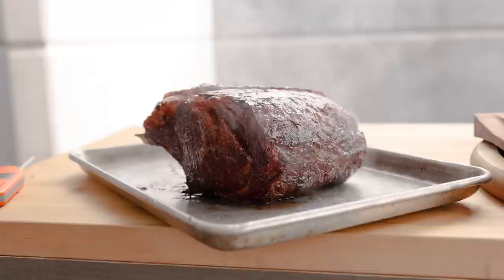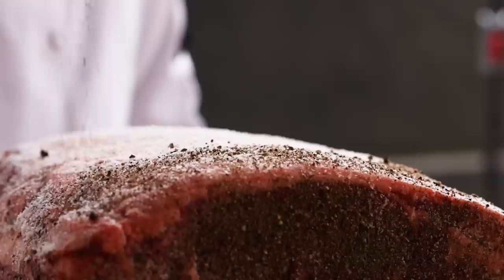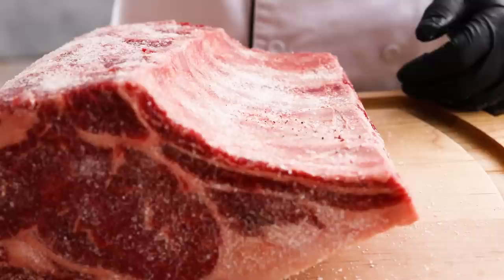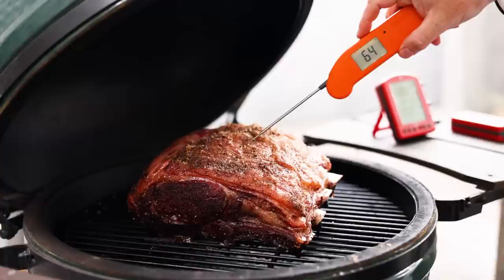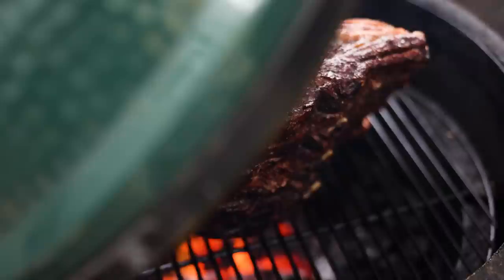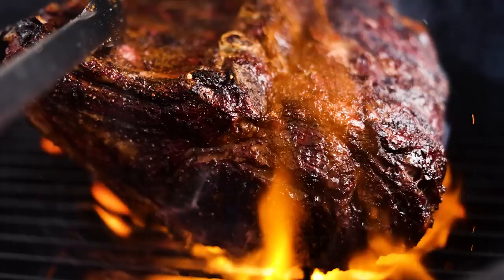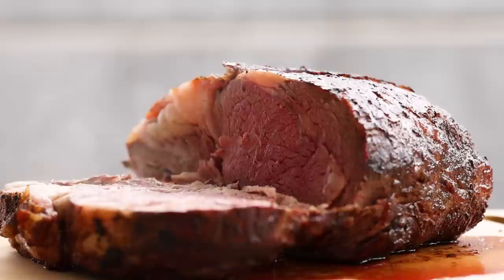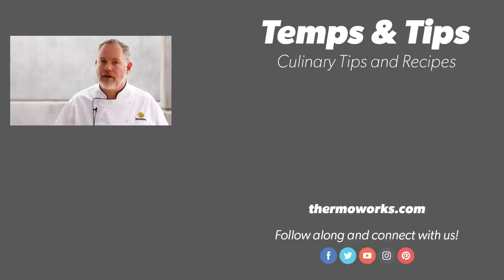Smoked Prime Rib Made Easy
We all love a good rib roast, but if you're not content to just do the same roast you've always done, then it's time to warm up the smoker! Smoking prime rib is no harder than roasting it, but you also get that tasty, smoky flavor. Follow our thermal tips to get perfectly cooked, juicy rib roast on your smoker.